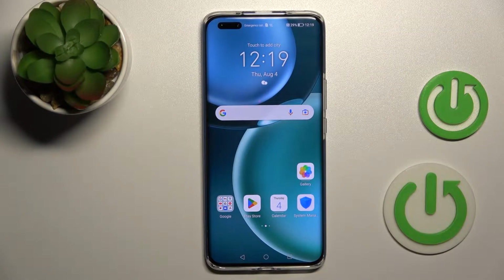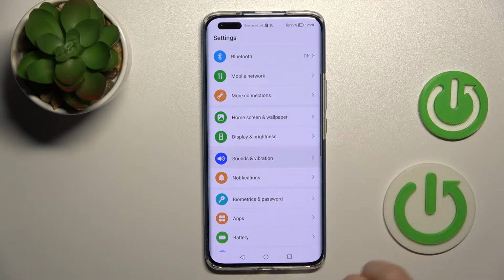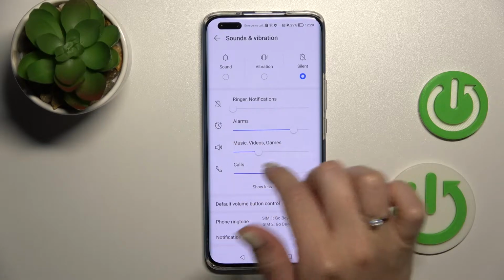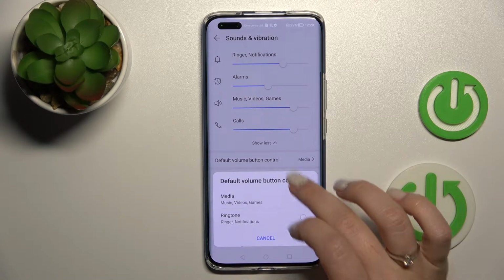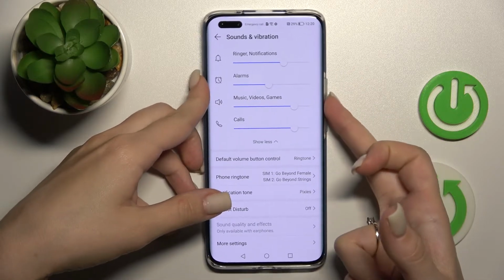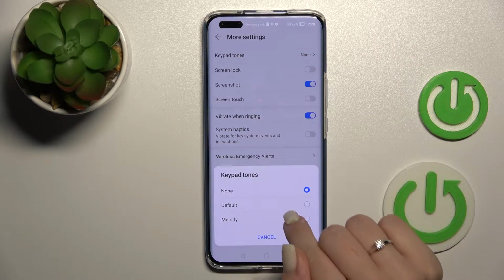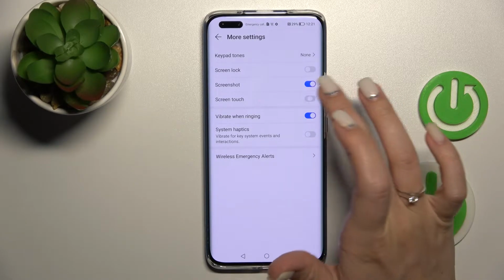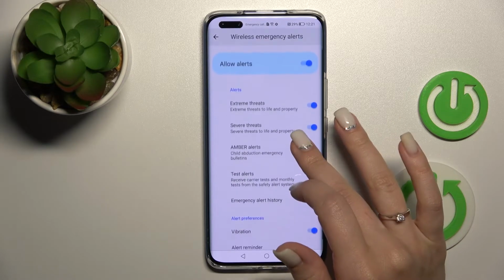How To Find & Manage Sound Settings On HONOR Magic4 Pro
If you want to change sound settings in HONOR Magic4 Pro, Our instructional video offers comprehensive step-by-step guidance, making it easy for you to learn how to perform the task at hand. You can also find additional useful guides on our YouTube channel, HardReset.Info. We cover a broad range of devices, including smartphones, smartwatches, headphones, routers, smart TVs, and more, so you can count on us to provide solutions to meet your needs. If you find our content helpful, we would appreciate it if you could like, comment, and subscribe to our channel, as it helps us create more guides to assist you in the future.

How to adjust sound settings in HONOR Magic4 Pro ?
Can i change sound settings in HONOR Magic4 Pro ?
Where can i find sound settings on HONOR Magic4 Pro ?
HONOR Magic4 Pro Sound Settings ?